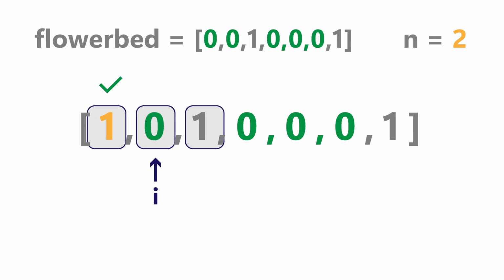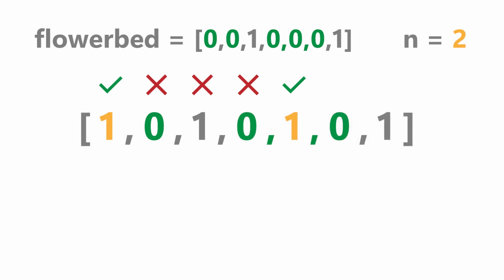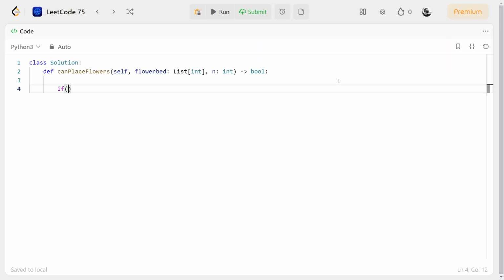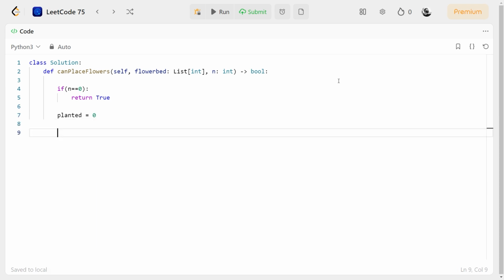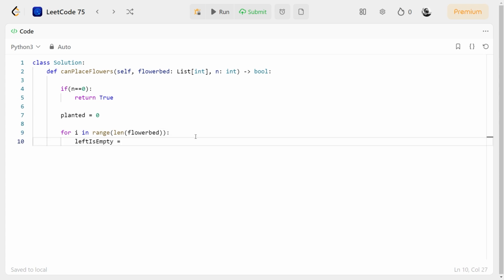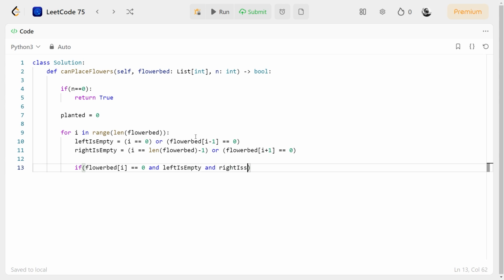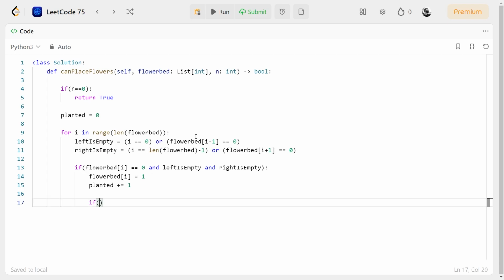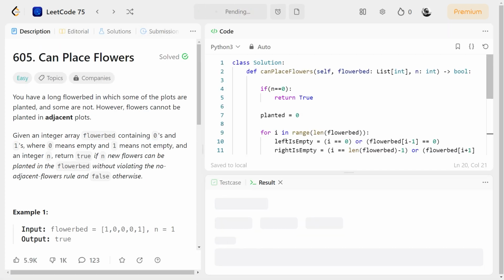605. Can Place Flowers | LeetCode 75 #4 | Array / String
605. Can Place Flowers | LeetCode 75 #4 | Array / String
Ace Coding Interview with 75 Leetcode questions.